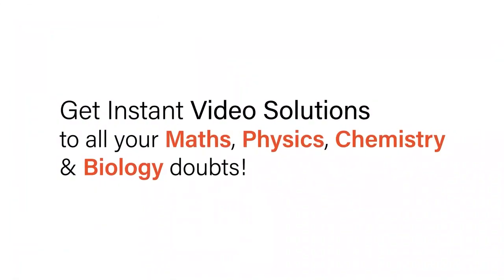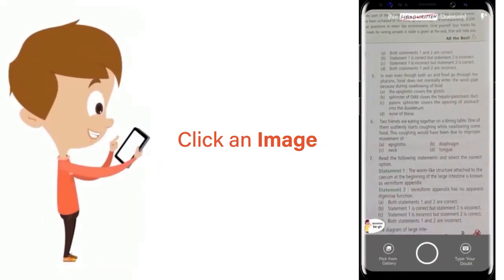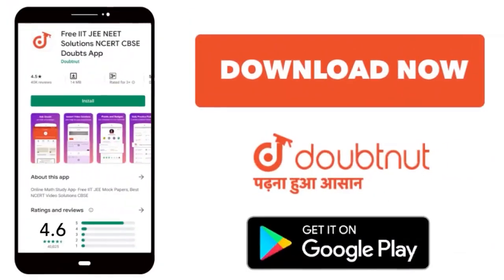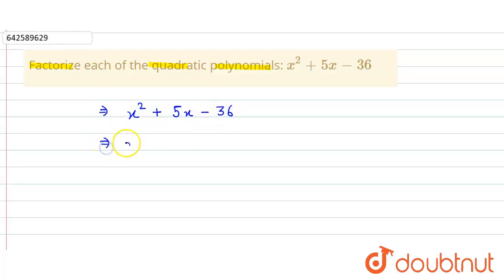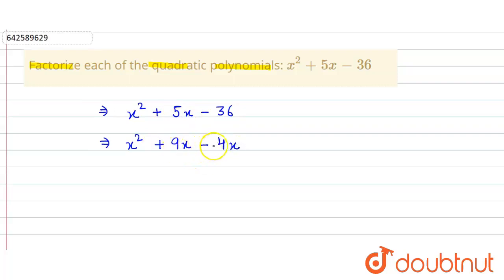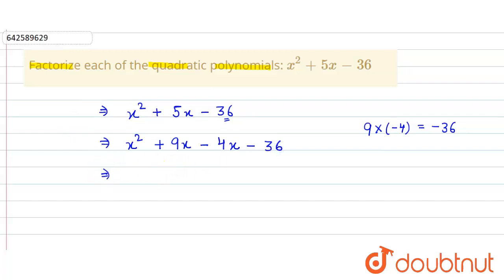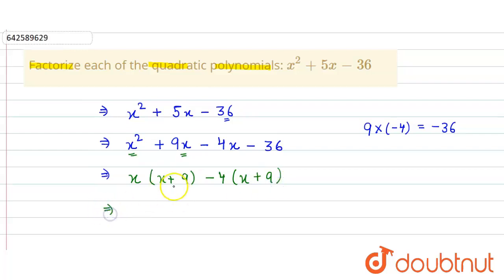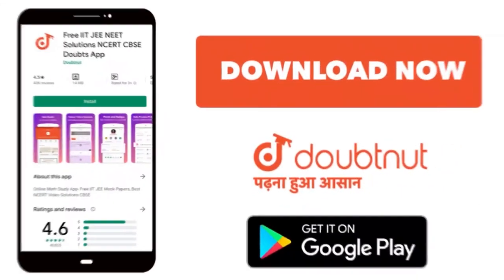Factorize each of the quadratic polynomials: \nx^2+5x-36 | 8 | FACTORISATION | MATHS | RD SHARMA...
Factorize each of the quadratic polynomials: \nx^2+5x-36
Class: 8
Subject: MATHS
Chapter: FACTORISATION
Board:CBSE

👉 Have Any Query? Ask Us.